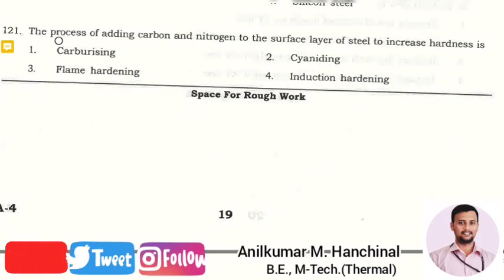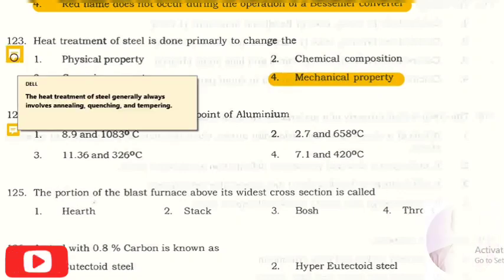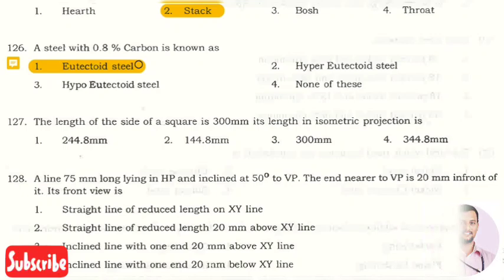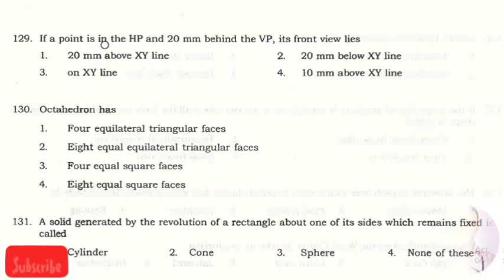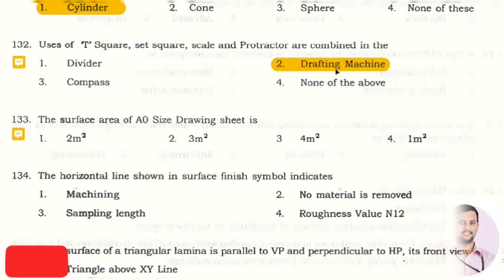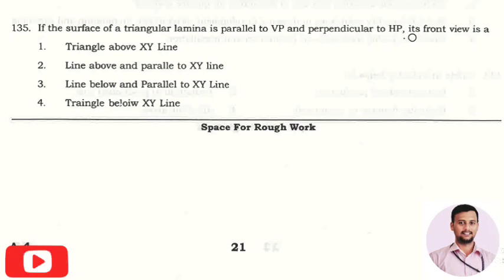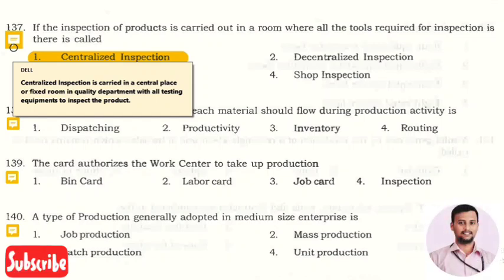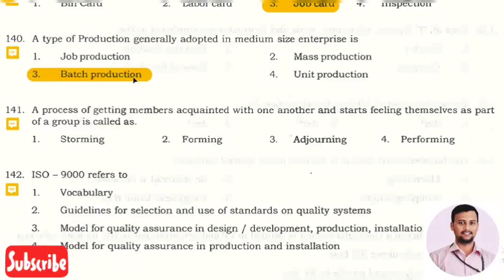Diploma CET 2020 | 2015 DCET Question Paper Solution | 121-140 | Diploma Mechanical | All Academy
These videos will be helpful to Engineering aspirants who are preparing for Diploma Common Entrance Test (DCET). DCET is conducted to take admission to 2nd year Engineering courses and for first-year Architecture course under lateral entry scheme.